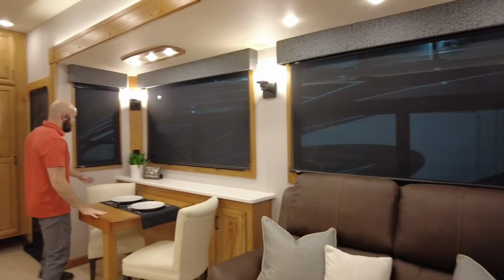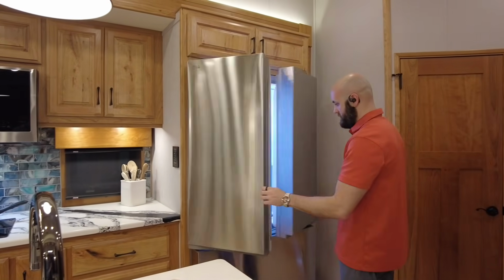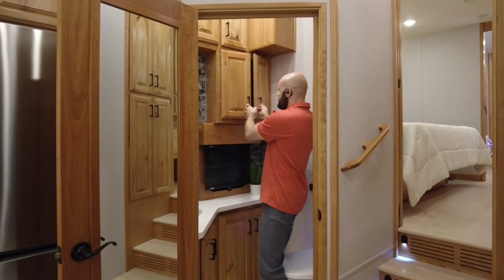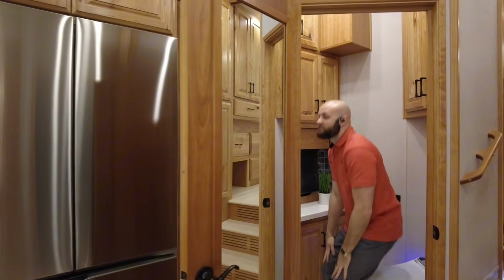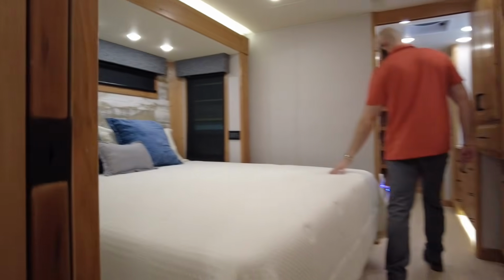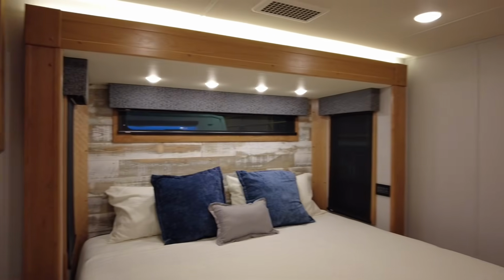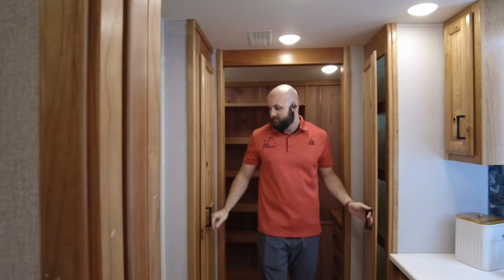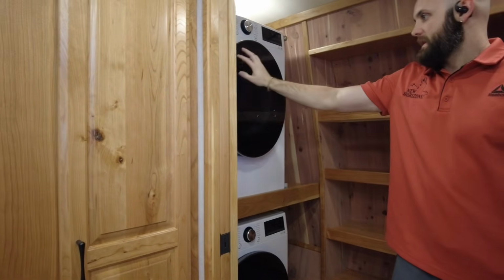New Horizons Majestic M423S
Experience the craftsmanship and personalized design of this 2026 New Horizons Majestic M423S, a custom-built fifth wheel created entirely around our clients’ vision for comfort, functionality, and full-time living.

In this walkthrough, we take you inside the M423S to highlight the layout, finishes, and residential features chosen by its owners. Every decision—from the floorplan to the smallest details—was made to support how they plan to live and travel.

No two New Horizons coaches are the same. Each one is built from the ground up to reflect the lifestyle and preferences of the people who will call it home.